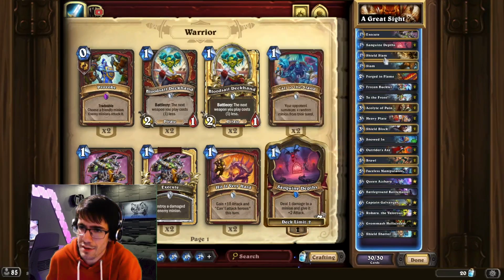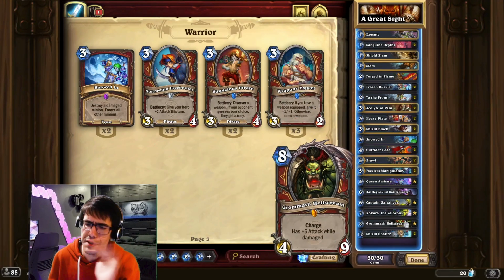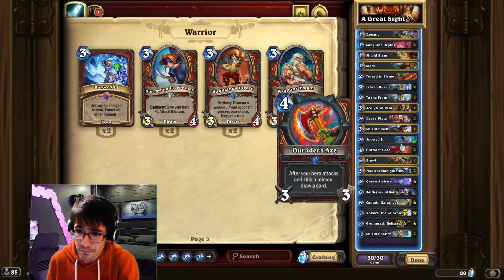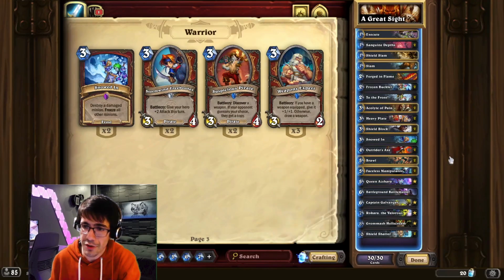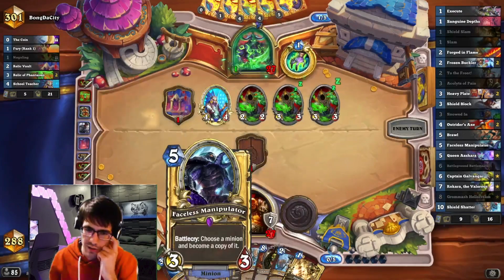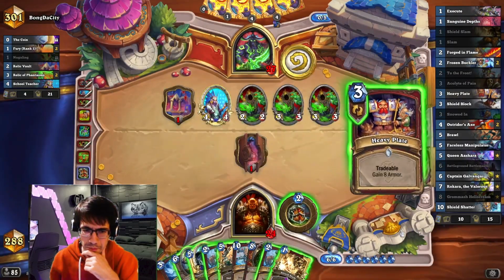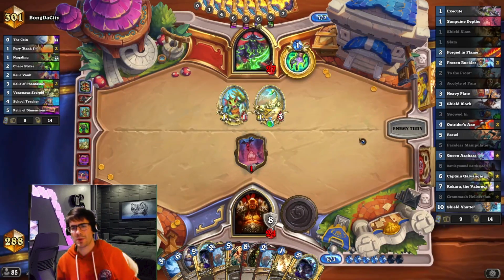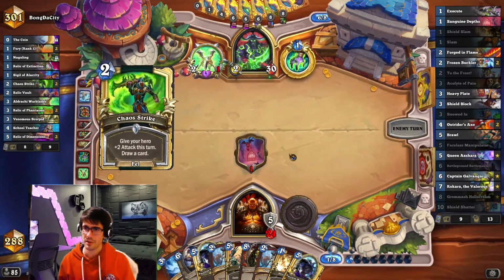Warrior Still Playable!? Charge Warrior | Deck Guide | Castle Nathria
Charge warrior is one of the only warrior deck that can actually win some games. It's off meta deck that very less people expect in current ladder meta. let me know what you think in comments.

Deck Code :
AAECAQcKx/kDvIoElpUEn58EhqAEiaAEi6AEiqUEi7cE27kECo7tA/iABPmMBPqMBIigBKygBPyiBI7UBJzUBImDBQA=

Timestamps:
00:00 Guide
03:40 Demon Hunter
12:50 Priest